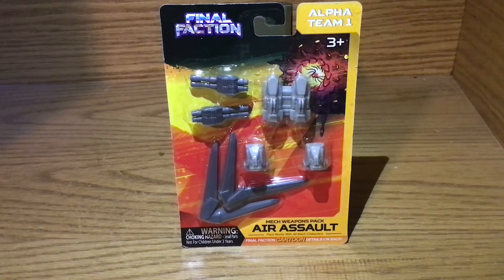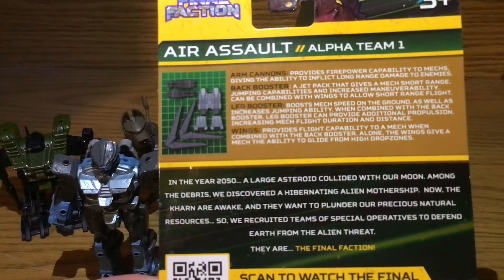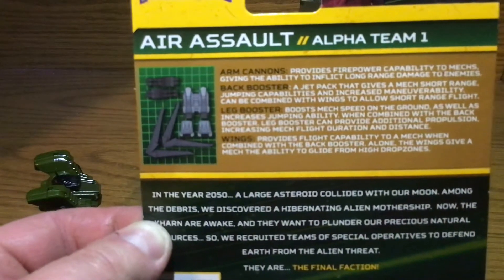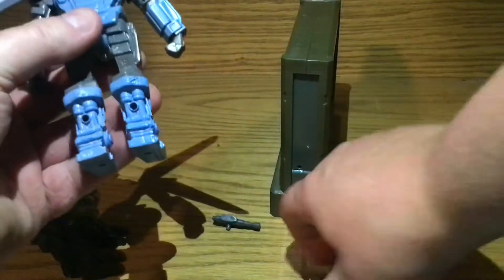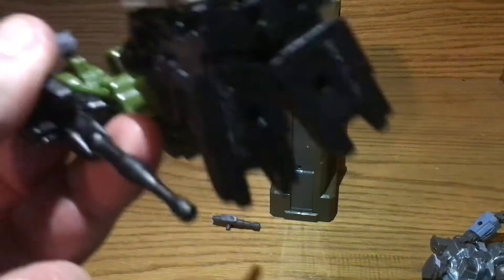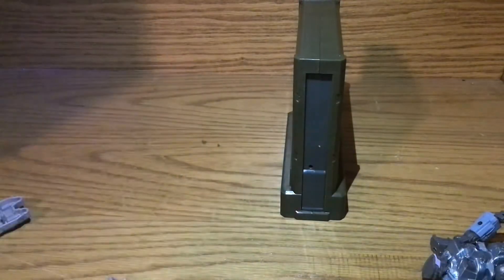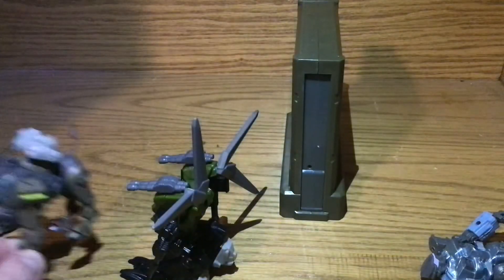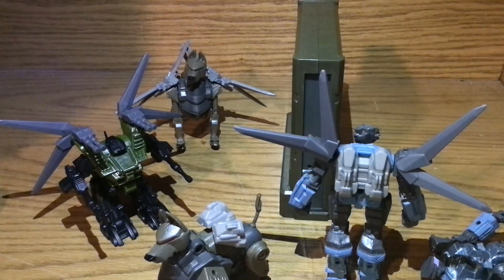Final Faction Air Assault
I review the Final Faction Air Assault weapons pack. Works with all Mech figures. Please join our Fb group Final Faction Troopers.